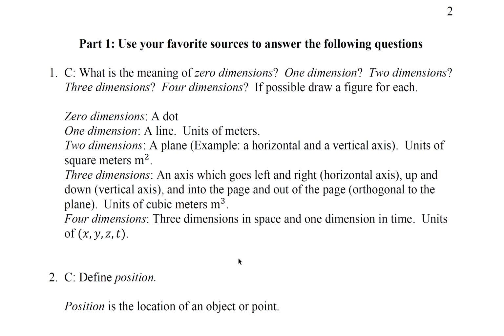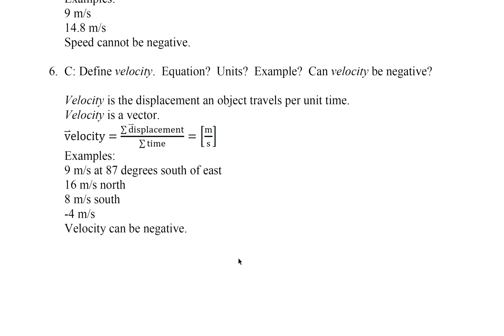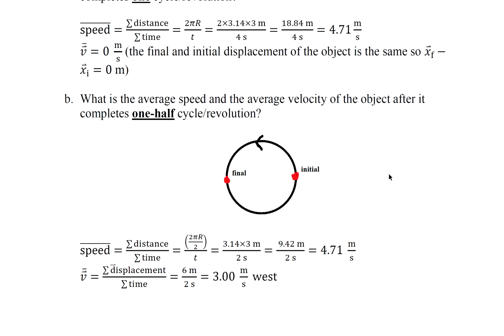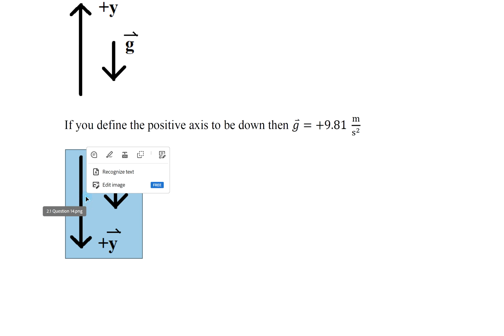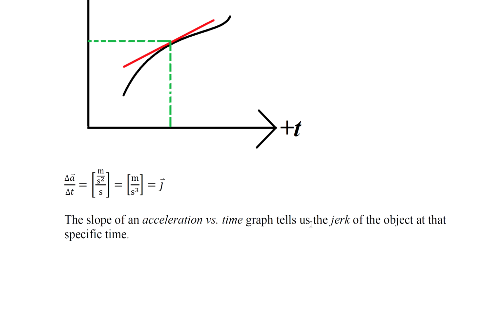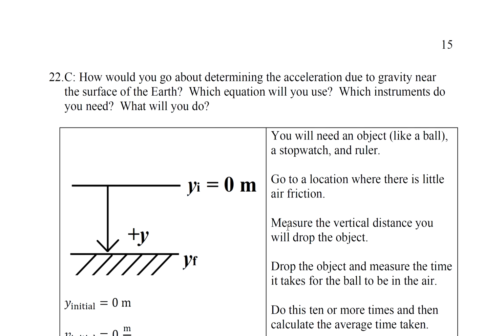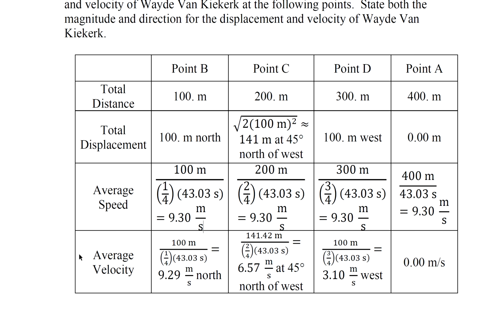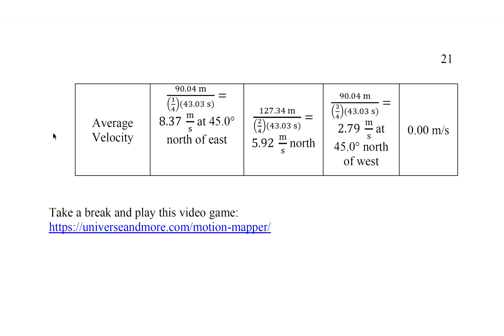IB Physics A.1 Kinematics - Distance, Displacement, Speed, Velocity, and Acceleration